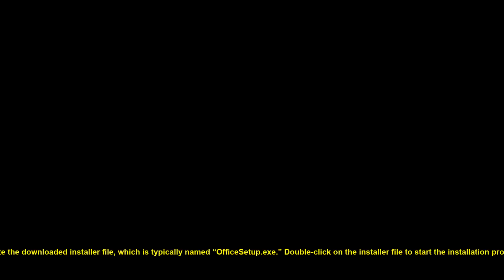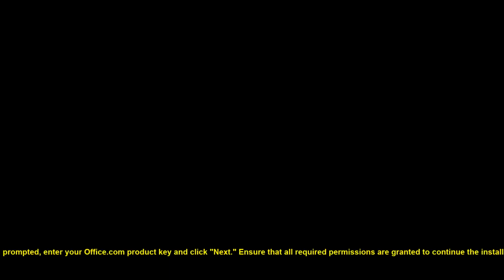How to install Microsoft Office 365 with Office.com product key - Step By Step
In this step-by-step tutorial, learn how to easily install Microsoft Office 365 using your Office.com product key. Whether you're setting it up for the first time or reinstalling, this comprehensive guide covers everything from accessing your account to completing the installation. Perfect for beginners and those looking to refresh their Office skills!